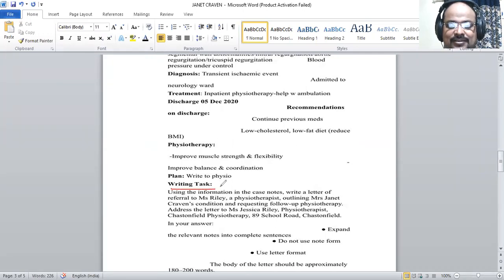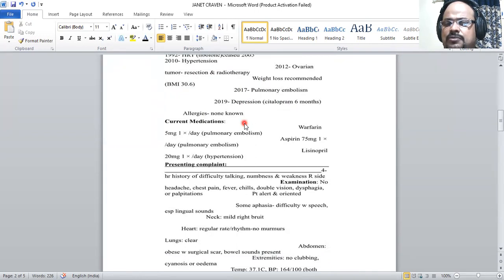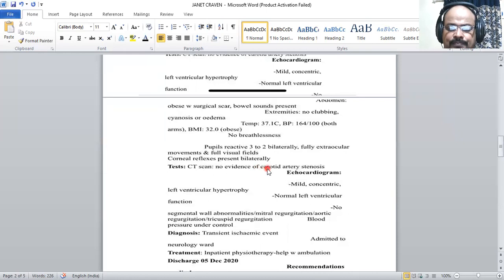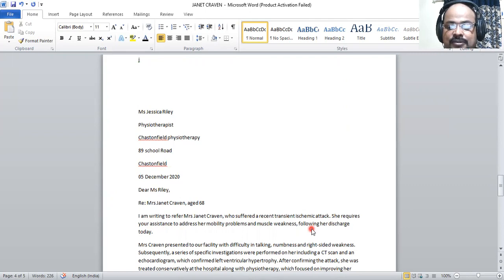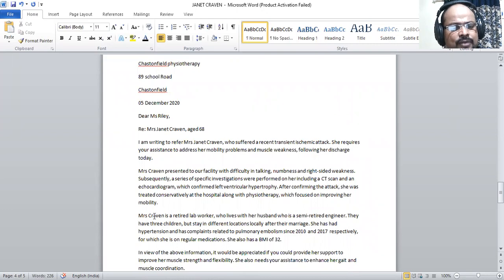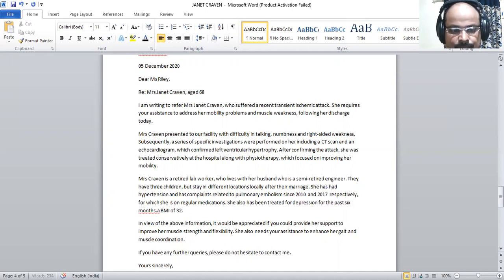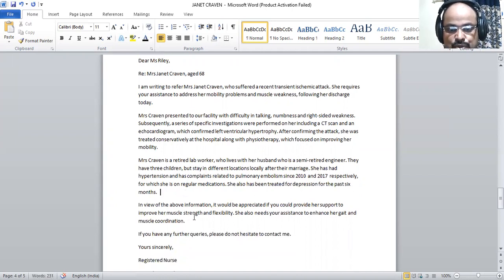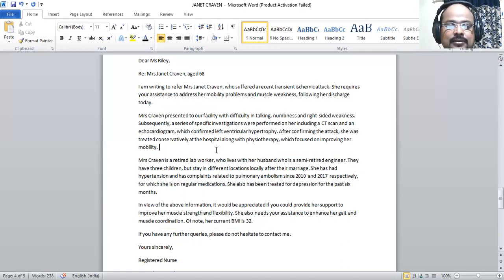JANET CRAVEN: OET LETTER FOR NURSES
LETTER TO A PHYSIOTHERAPIST